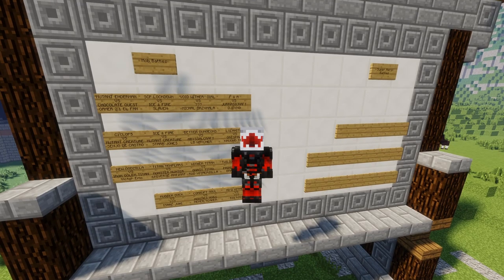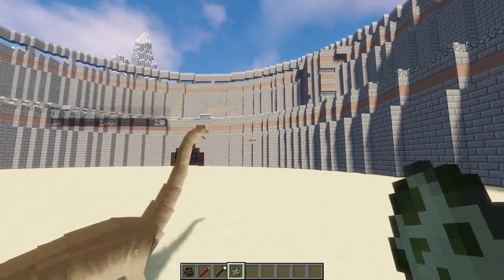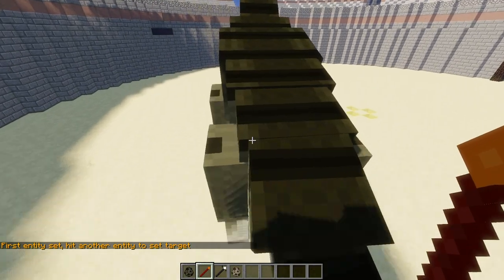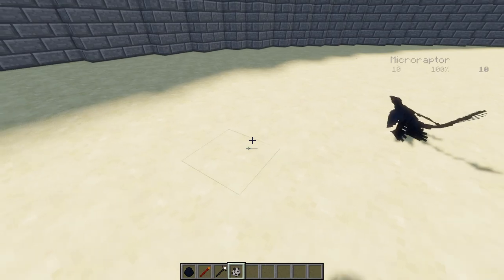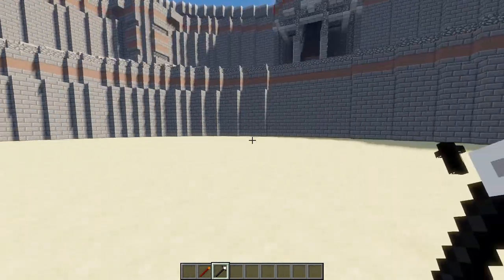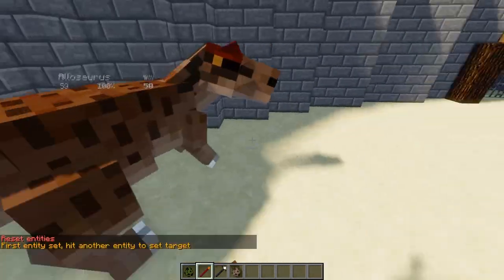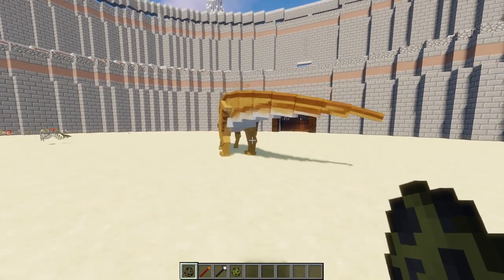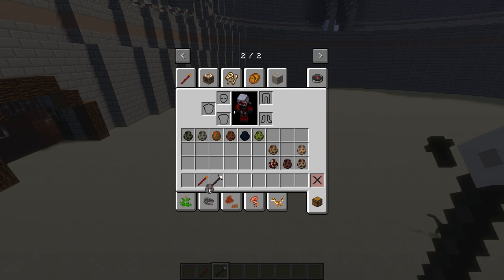T-REX VS T-REX | Minecraft MOB BATTLE | JURASSIC CRAFT VS FOSSILS & ARCHEOLOGY MOD